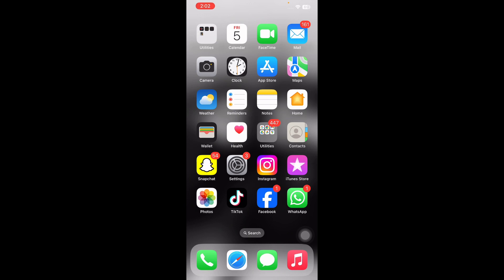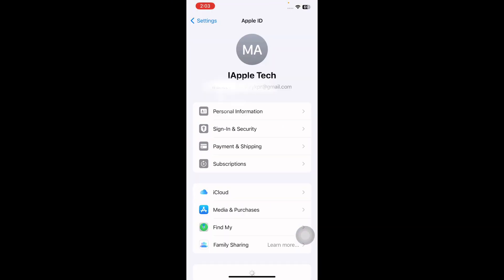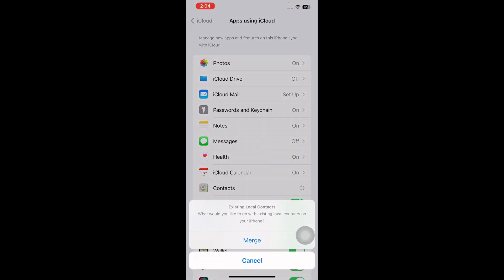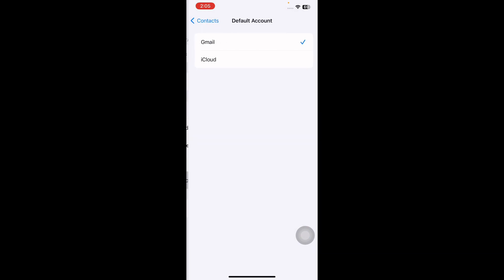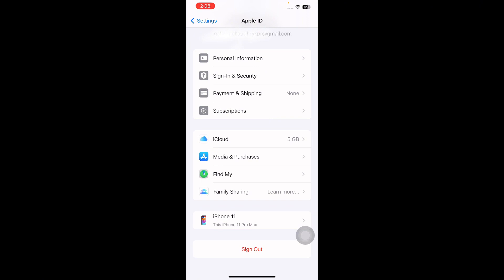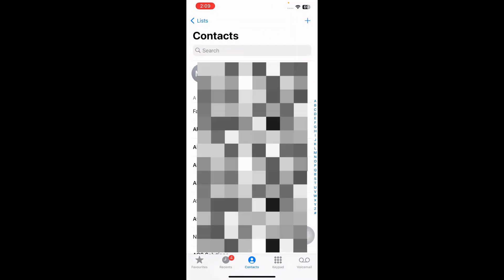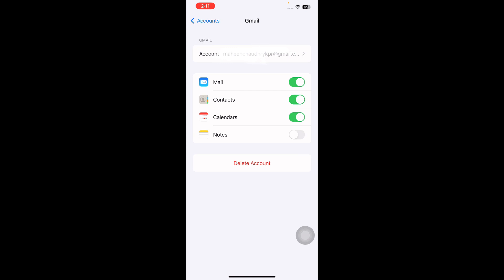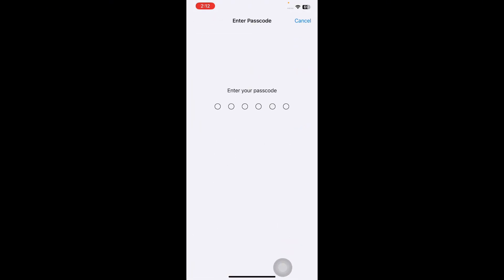How To Fix iPhone Contacts Disappear | Fix Contacts Missing Issue On iPhone and iPad